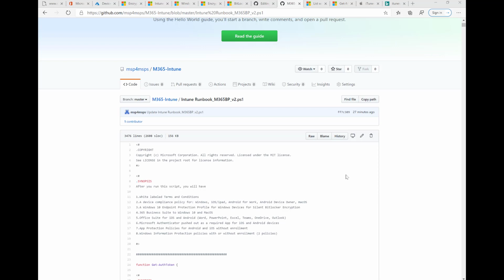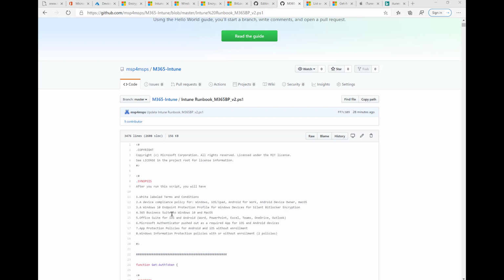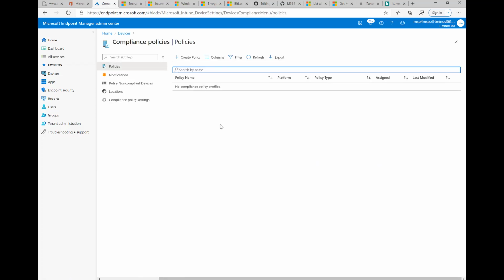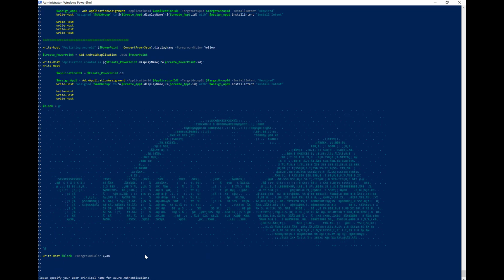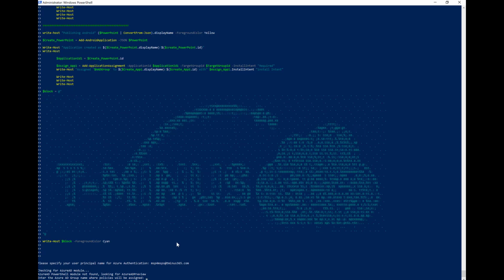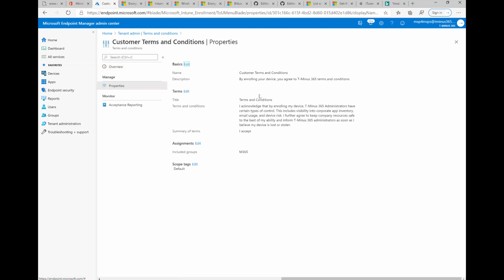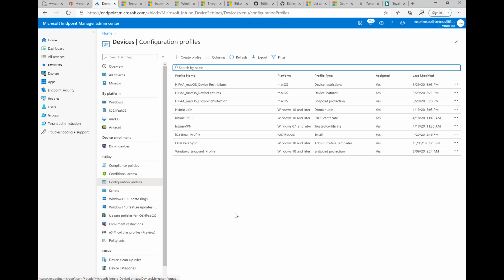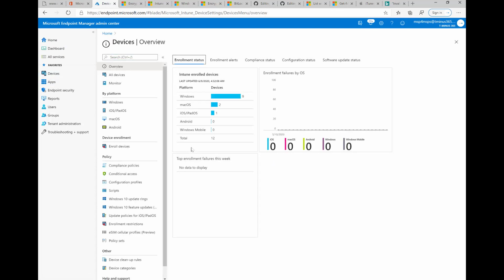Intune Powershell Runbook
In this video I show you how to execute a powershell runbook I created for Microsoft Intune. I recognize the tedious task of having to create the same policies, settings, and apps in each of your customer environments so I scripted the deployment for onboarding. The script configures the following:

2. A device compliance policy for: Windows, iOS/iPad, Android for Work, Android Device Owner, macOS
3. A Windows 10 Endpoint Protection Profile for Windows Devices for Silent Bitlocker Encryption
4. 365 Business Suite to Windows 10 and MacOS
5. Office Suite for iOS and Android (Word, PowerPoint, Excel, Teams, OneDrive, Outlook)
6. Microsoft Authenticator pushed out as a required App for iOS and Android devices
7. App Protection Policies for Android and iOS without enrollment
8. Windows Information Protection policies with or without enrollment (2 policies)